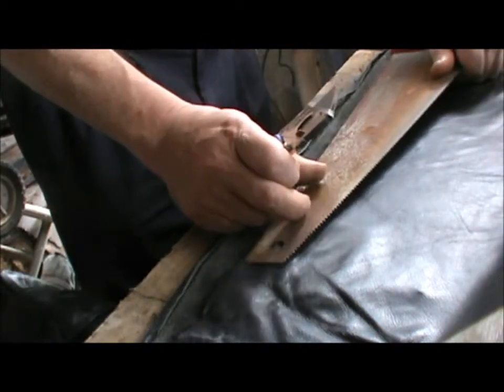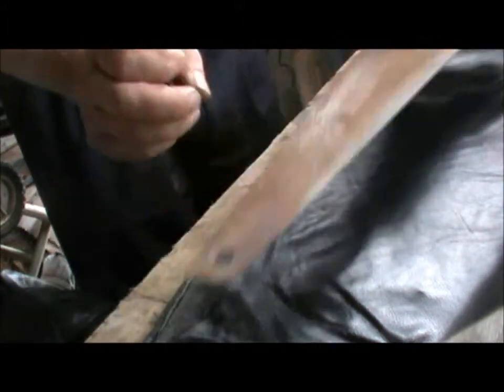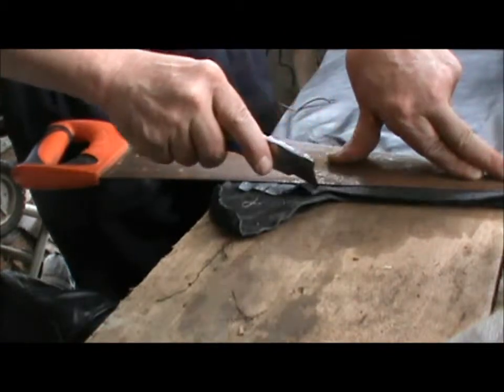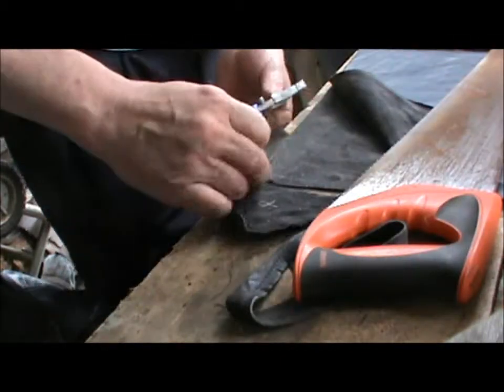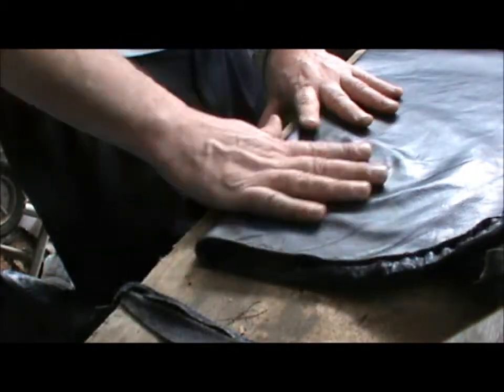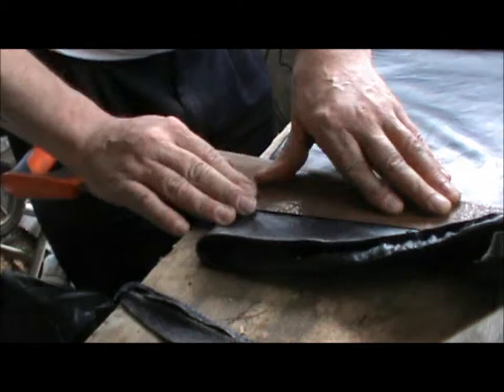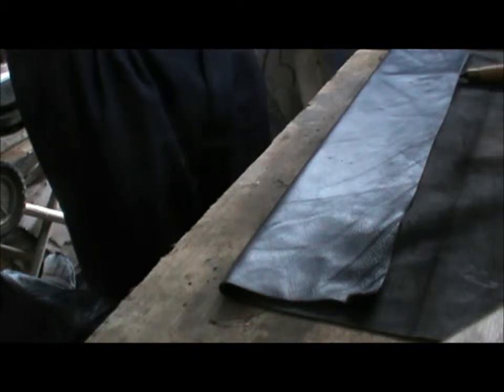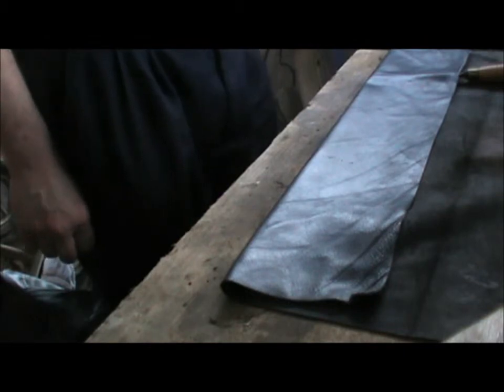Tool roll part 2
Cutting the leather!
Good sharp blade and a steel 'straight edge' make short work of the leather for a tool roll.